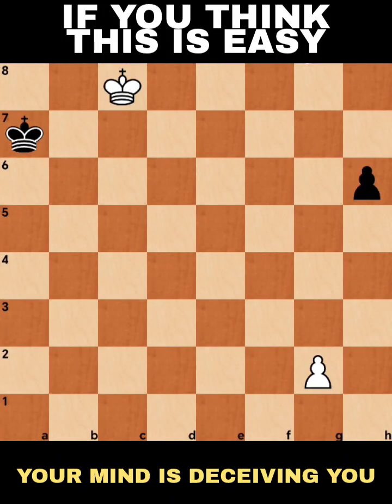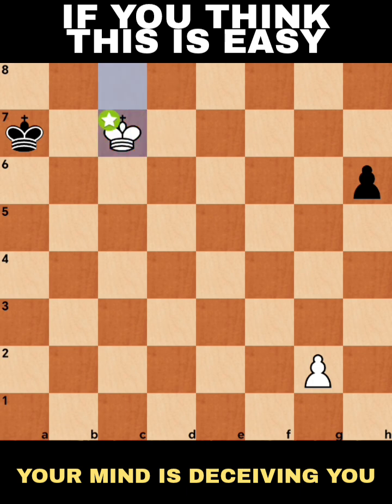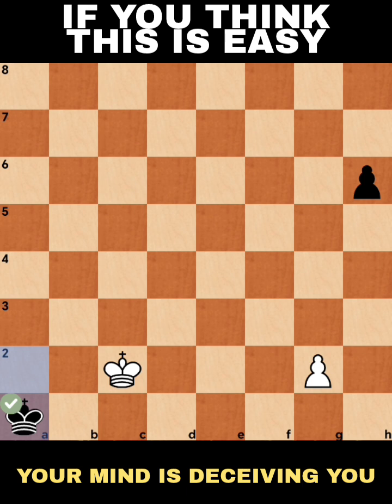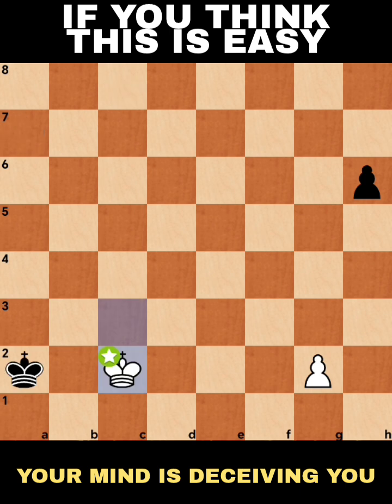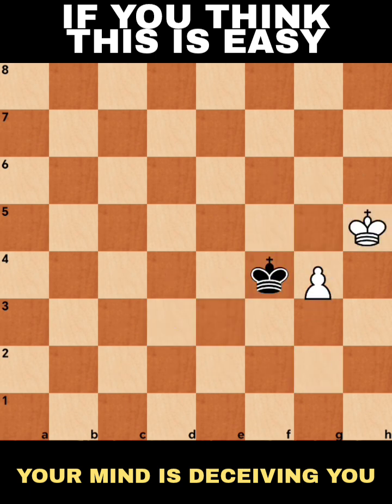Chess Endgame: It's Not Easy!